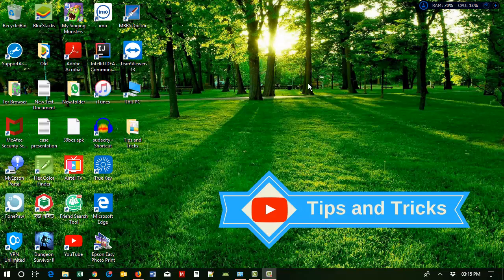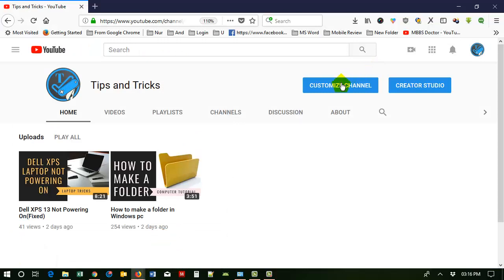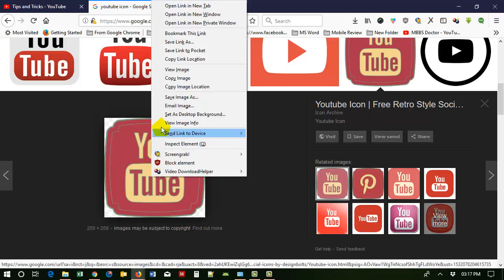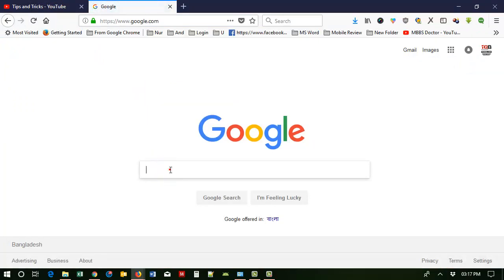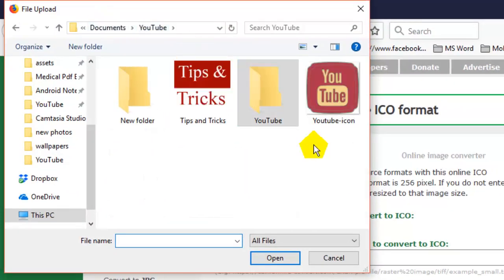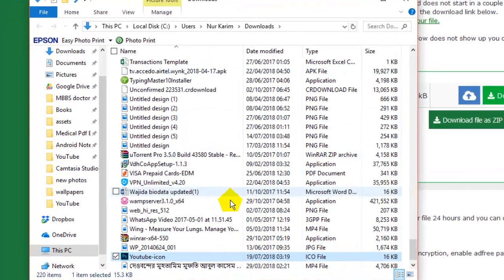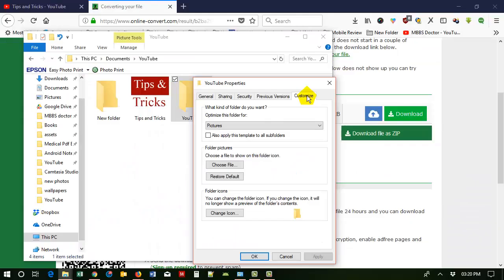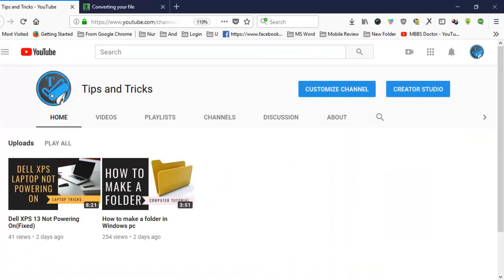How to change folder icon in Windows 10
Change folder icon in Desktop PC or Laptop
Sometimes you want to change the folder icon or you want to add a flower or tree etc then you can follow this video. It will help you to change the folder icon on your computer.